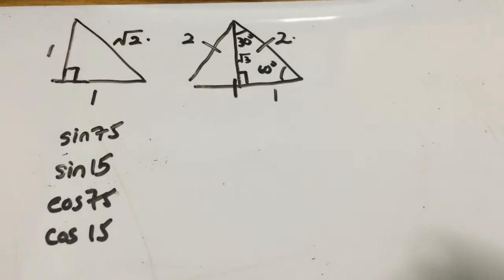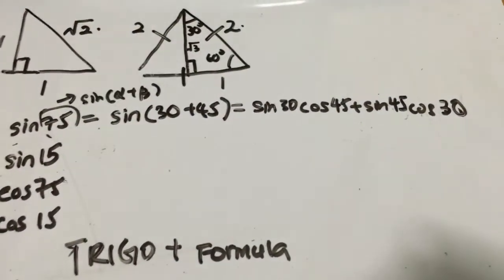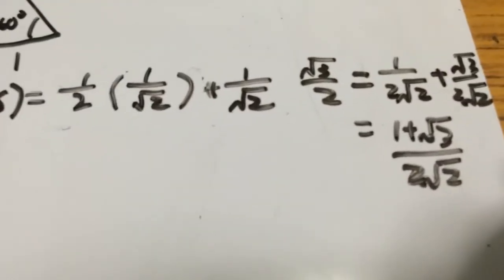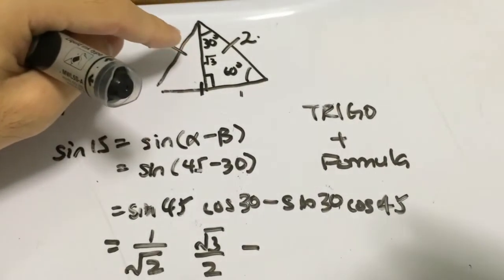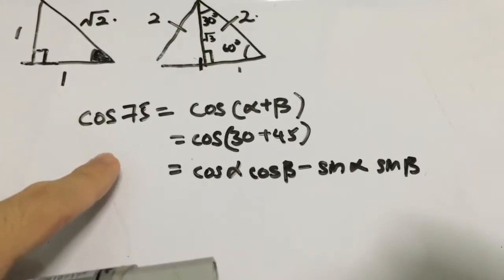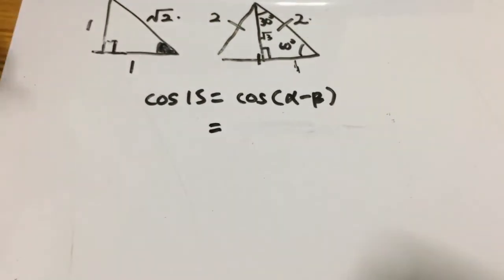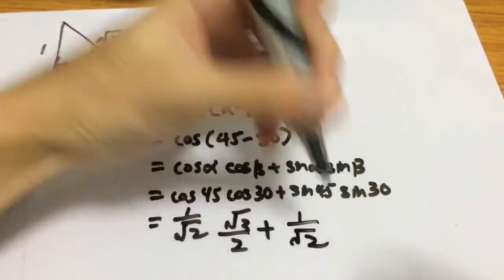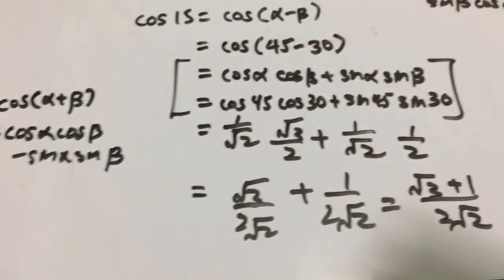sin 15 cos 15 cos 75 sin 75 EXACT value with no calculator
this video shows how to calculate sin 15 cos 15 cos 75 sin 75 exact value with no calculator